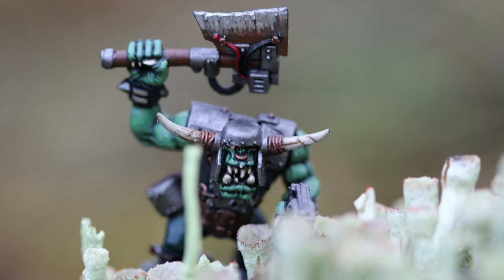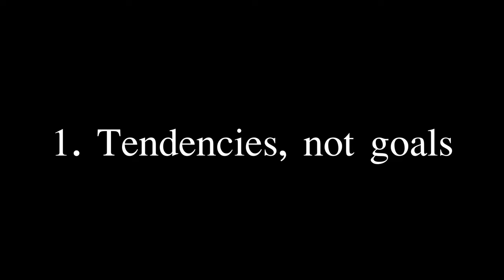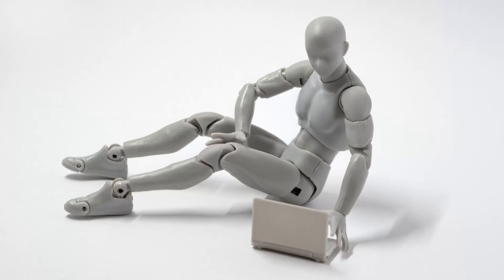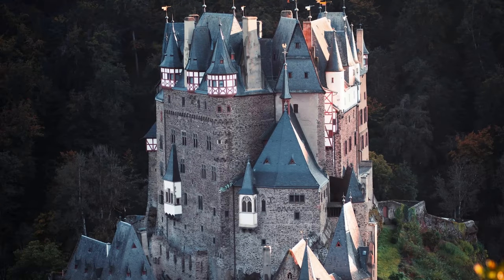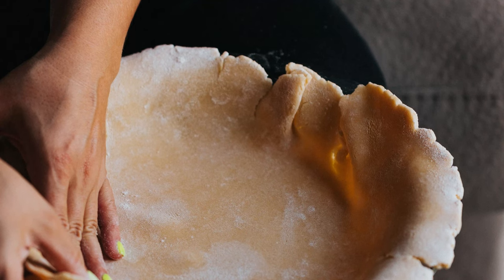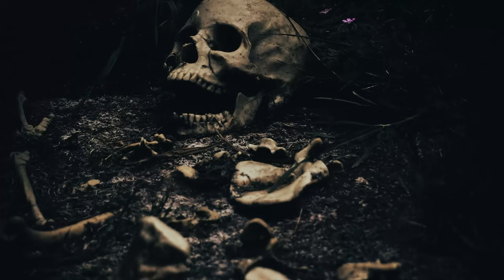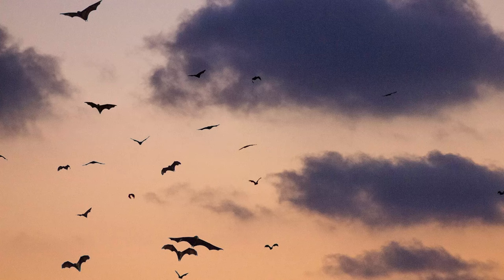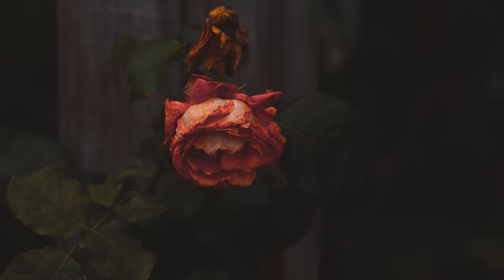Play your character how?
5 tips for playing an RPG character!